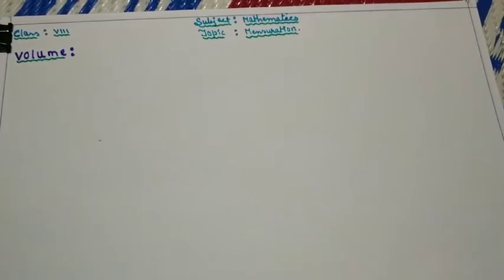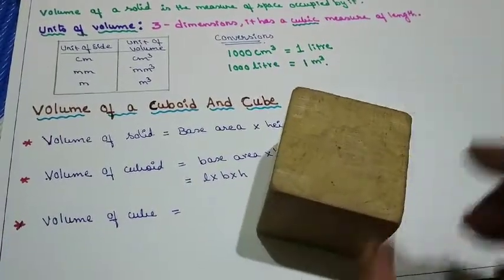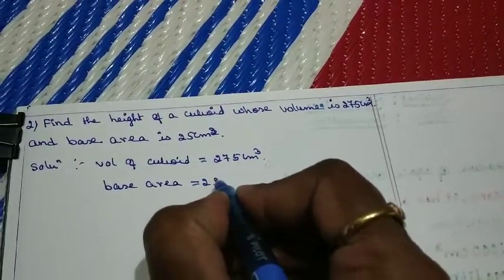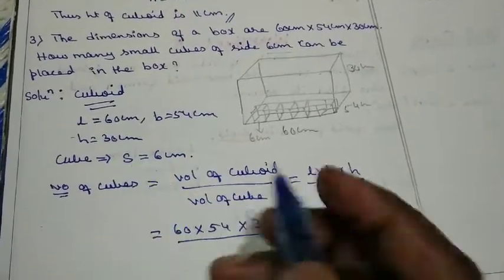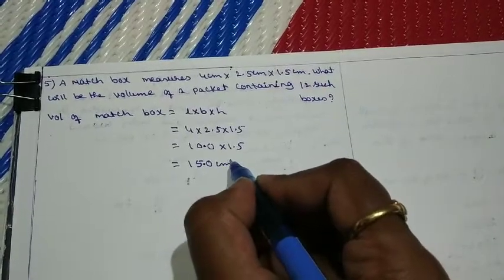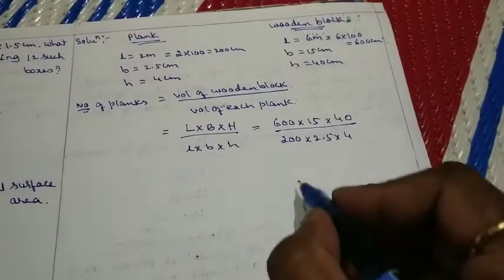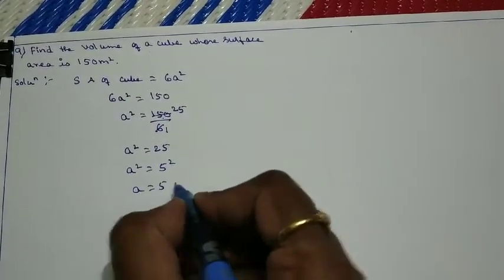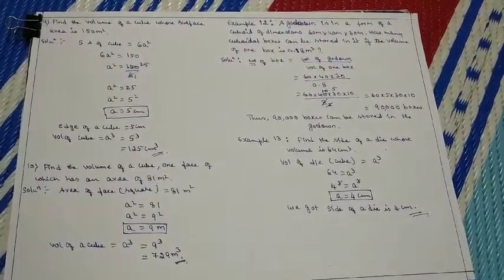Chapter : 14, DAV, Mensuration.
Volume Of Cuboid And Cube, WS - 5.